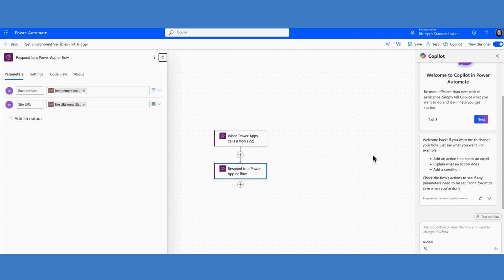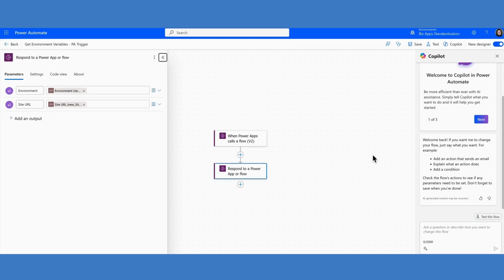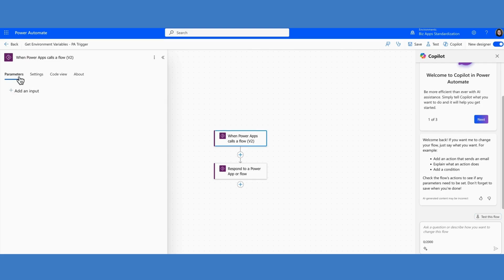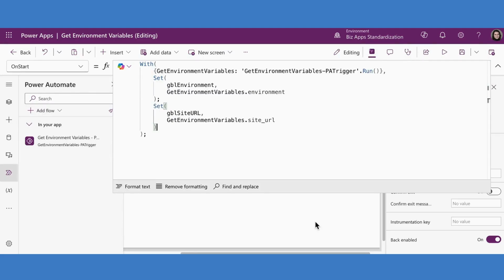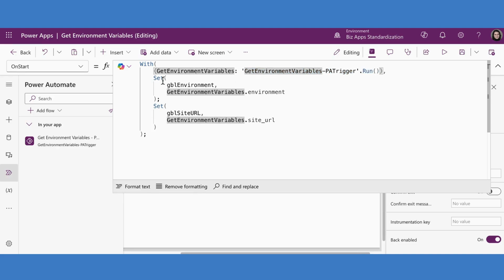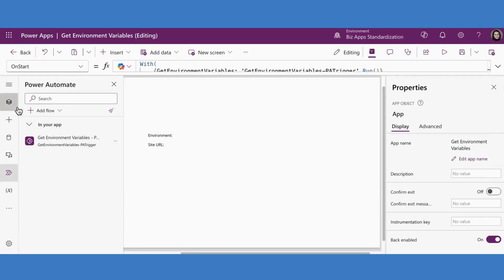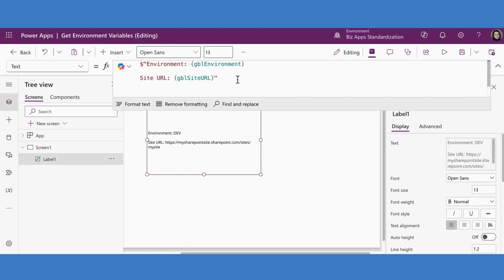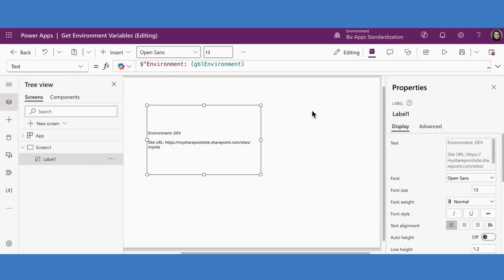Canvas Power App Hack: Using Environment Variables Without a Premium License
Are you a Power App user struggling with the limitations of not having a premium license? In this quick video tutorial, Nikki Czachowski, Systems Developer at Compass 365, walks us through a workaround to use environment variables in Canvas Power Apps – all without needing that premium license.

Typically, when using environment variables in a Canvas Power App, you need access to the environment variable connectors, which are tied to Dataverse and thus require a premium license. But what if you're working on a project and don’t have that luxury? Nikki has the solution for you!

In this quick and effective tutorial, Nikki shares how to bypass the need for a premium license by leveraging Power Automate. Power Automate flows can send environment variable values to your Canvas App, allowing you to still reap the benefits of environment variables, even on a free-tier license.

Environment variables are crucial in managing different environments for app development. Why let a premium license stand in the way of productivity? Nikki’s hack provides an elegant solution that’s highly efficient. This method will prove valuable for developers and organizations working with multiple environments, but without access to premium-tier Power Apps.

Check out Nikki's full video tutorial and follow along to implement this trick in your own projects. In just a few minutes, you’ll see how easy it is to pass environment variables to your Canvas App—no premium license needed!
Give it a try, and let us know how it works for you!